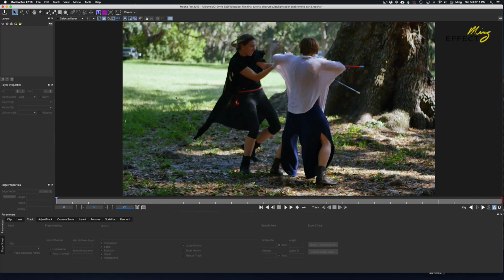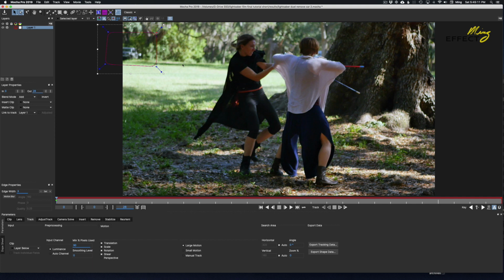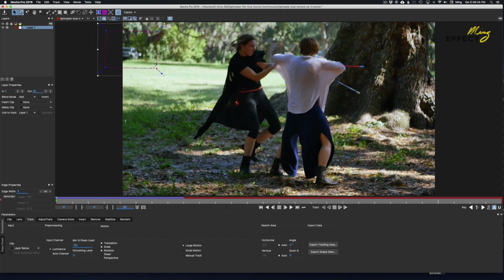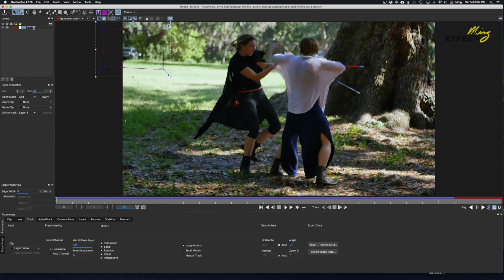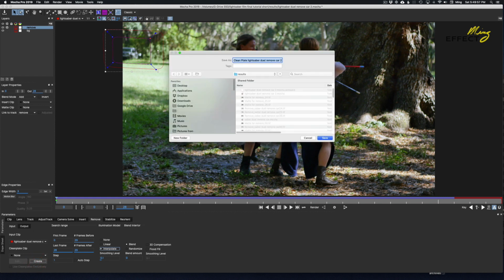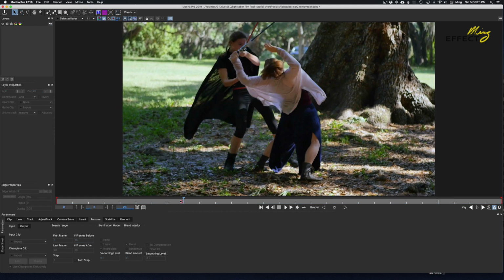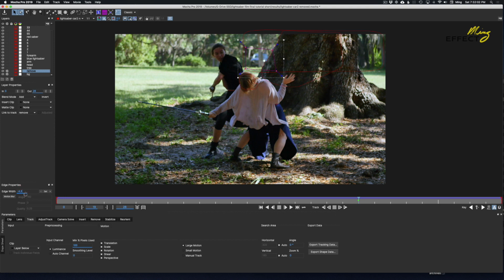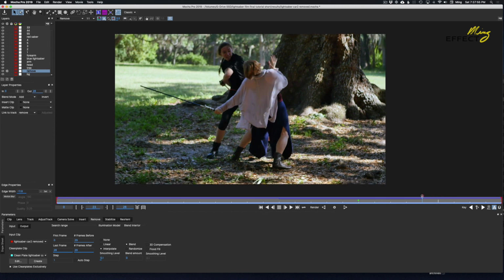Mocha Pro Remove Cars From Background On Lightsaber Fight Film—Ming Effect Tutorial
Ming gives a tutorial on how to do a simple and a complex remove of cars in the background in a lightsaber fight short film using Mocha Pro remove module.

We are in production adding effects, but have two cars to get out of the shot first.

Be sure to go to Corejkd.com for our other videos and sign up for our Core JKD newsletter.

Get Free Updates And Current Blog Articles On Self Defense And Training From The Core JKD